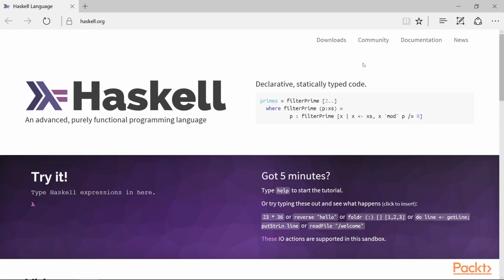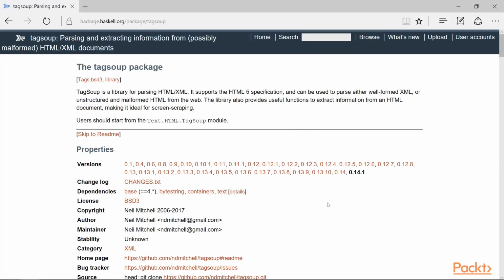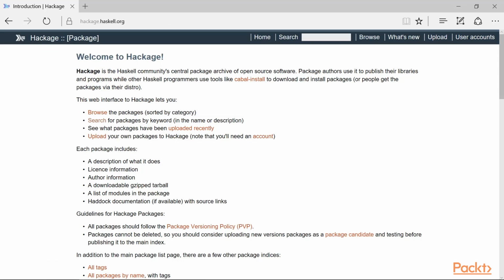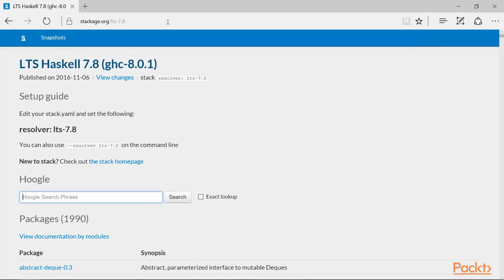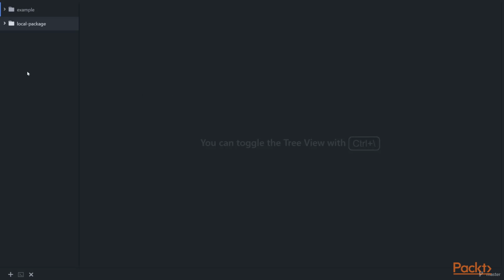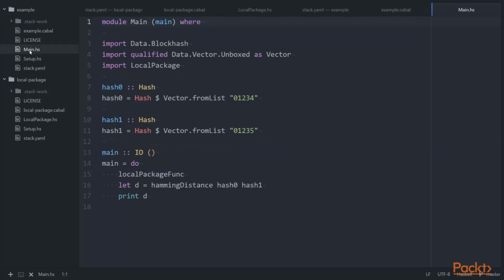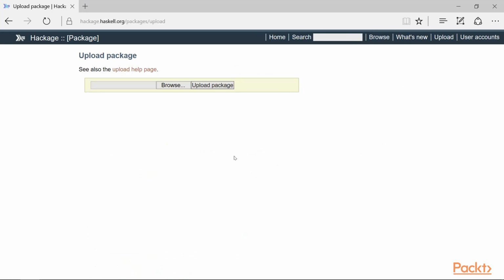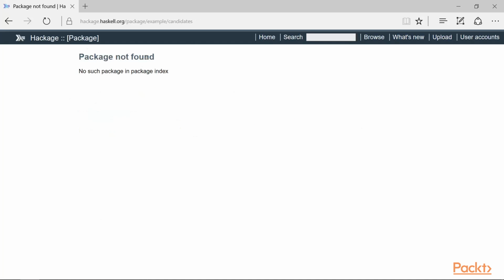Writing Haskell Programs : Repositories | packtpub.com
Haskell’s most common package repository, Hackage, contains a wealth of high-quality open-source code; reusing other people’s code is a vital part of developing real-world programs and using packages is the standard way to do this in Haskell.
• Learn about Hackage, Stackage, and package metadata
• Learn how to reference locally stored packages
• Learn how to publish packages to Hackage